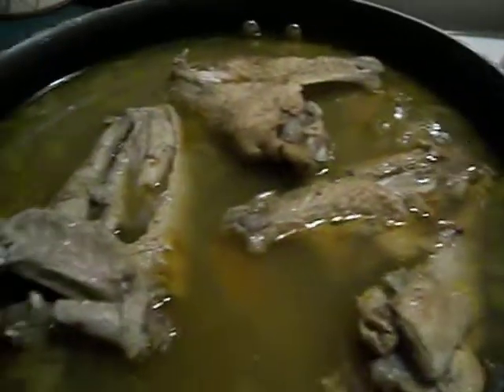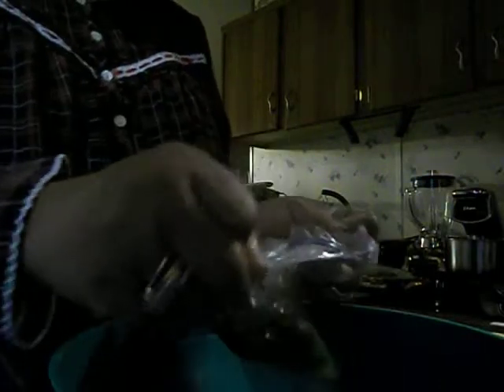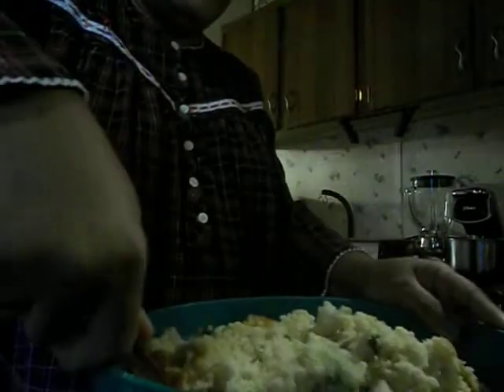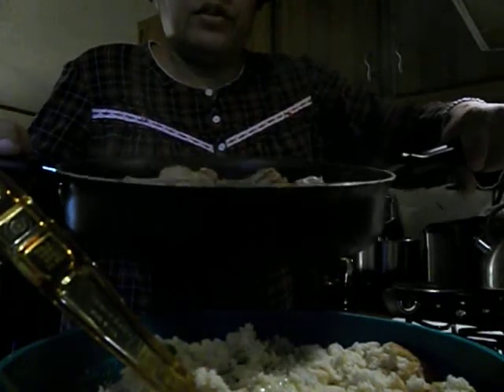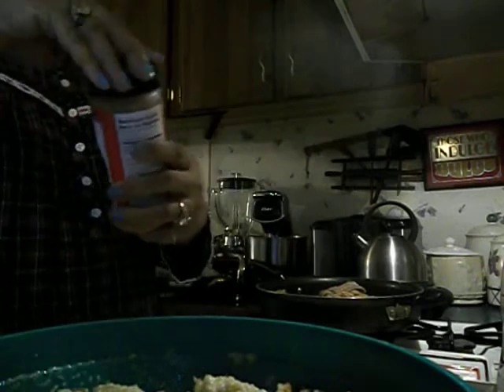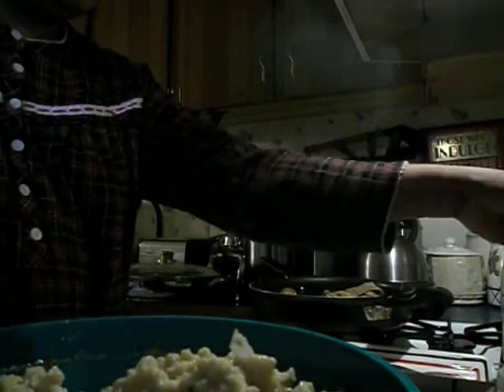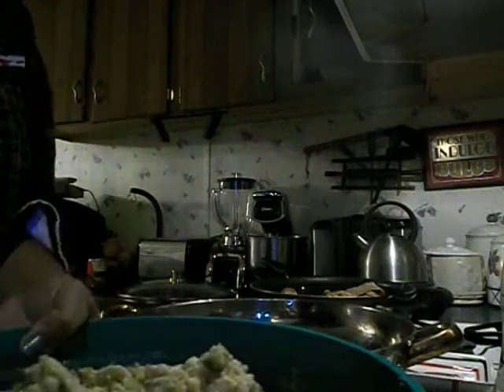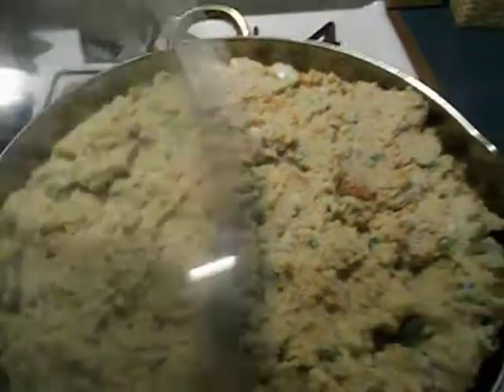cornbread dressing or stuffing